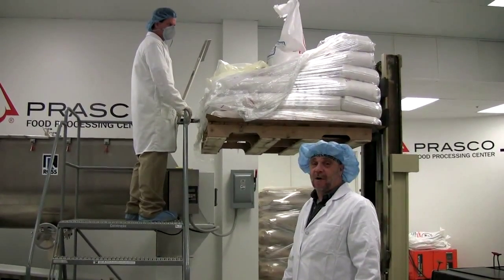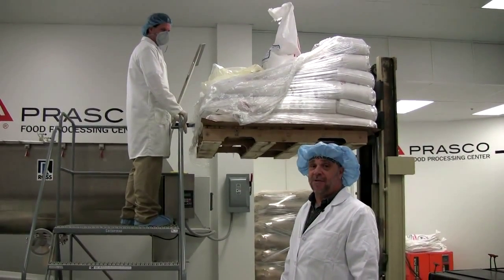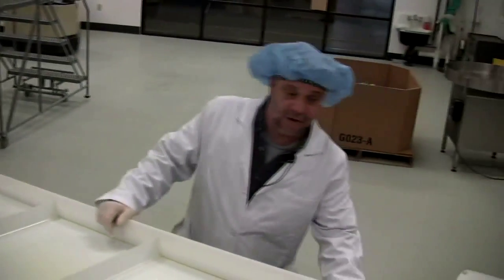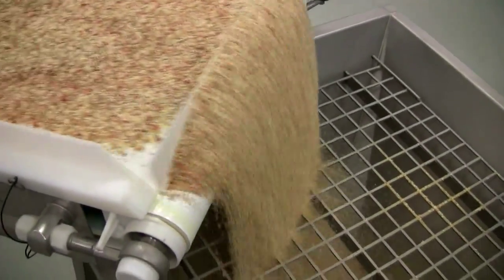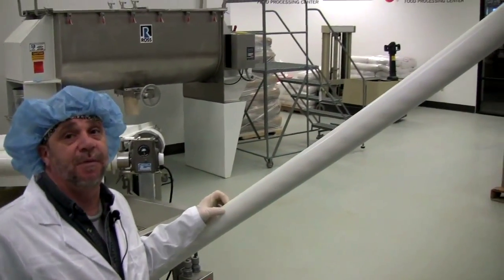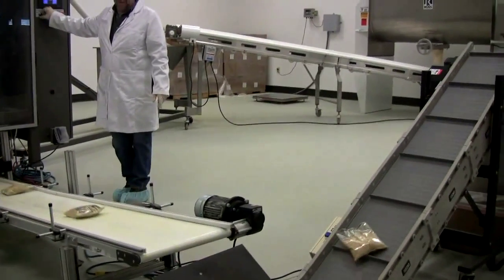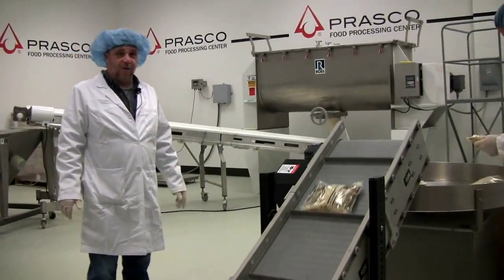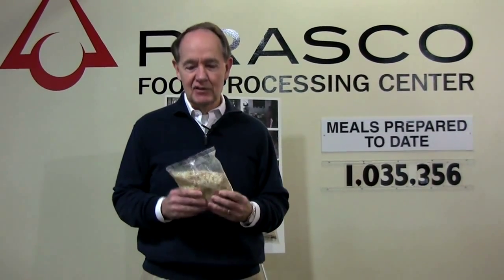M25MPrascoFood 1280x720 MOV